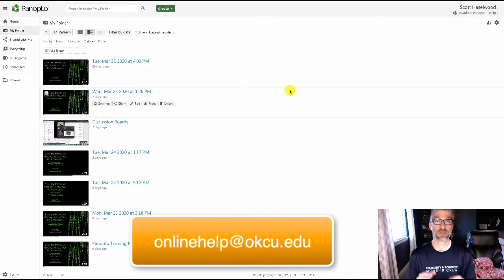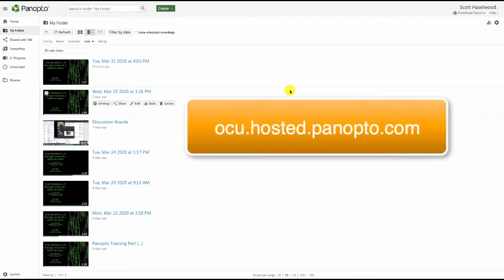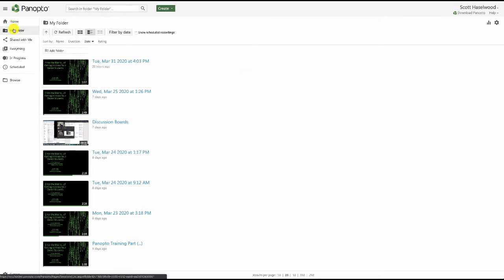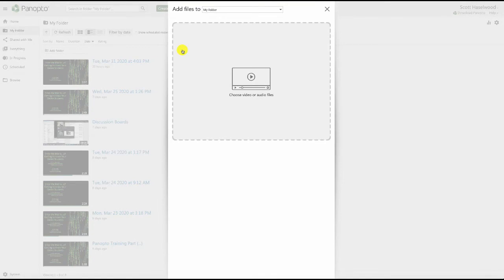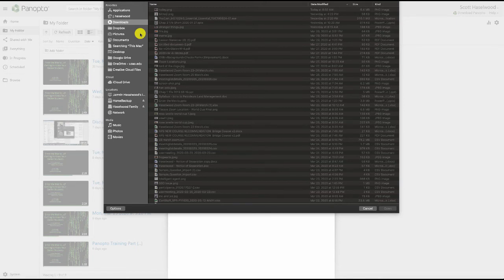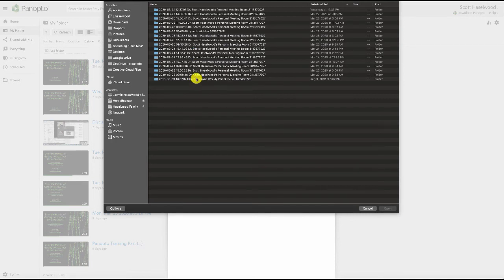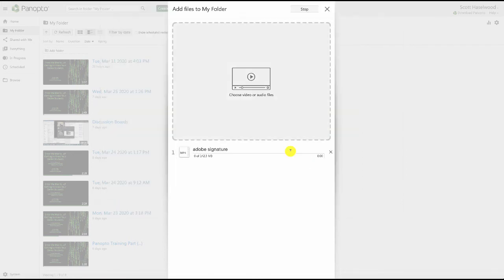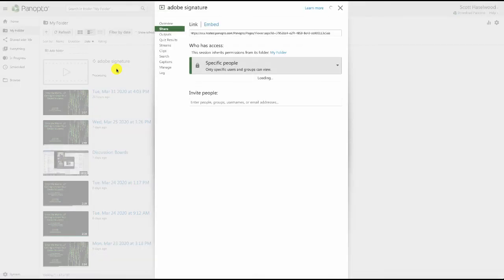Upload Video to Panopto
This short video will show you how to upload a video to Panopto.